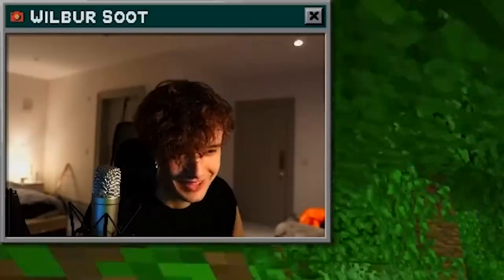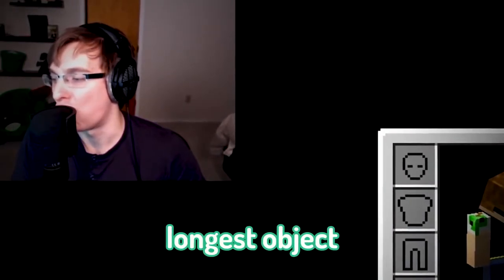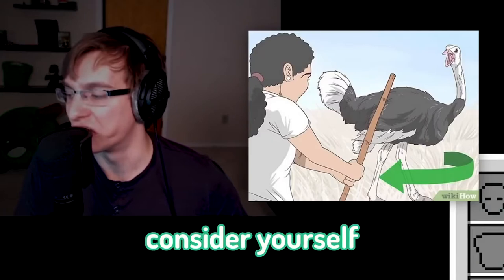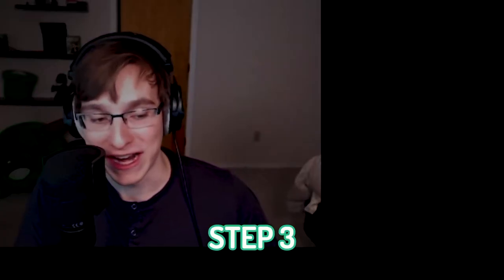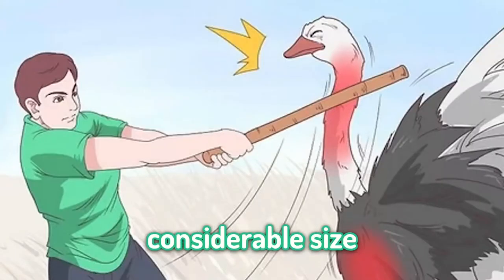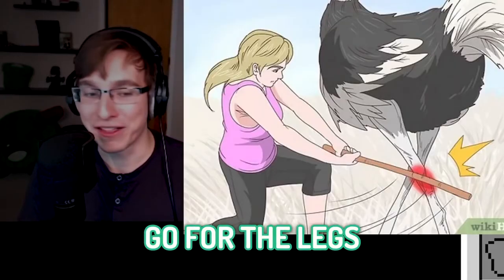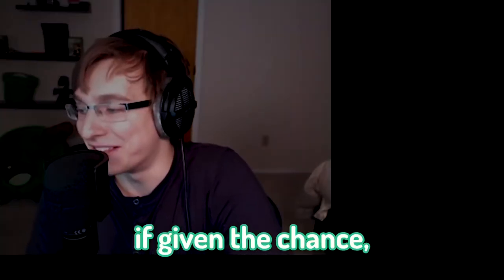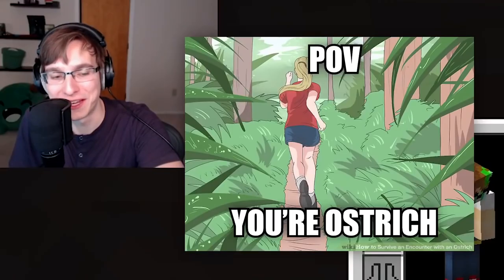Charlie Slimecicle Reads wikihow how to beat an ostrich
original tommyinnit

i need views okay